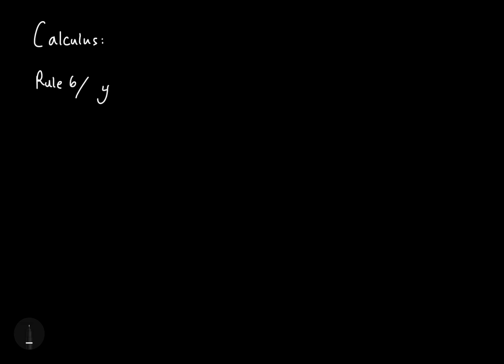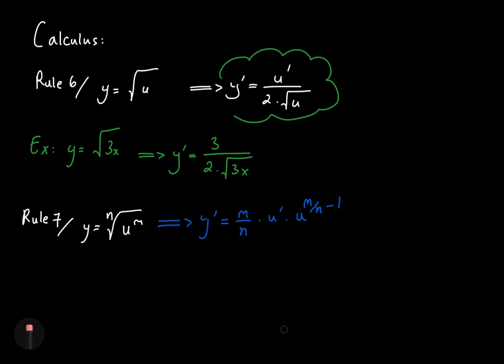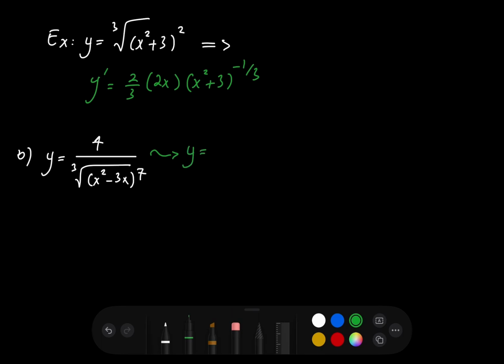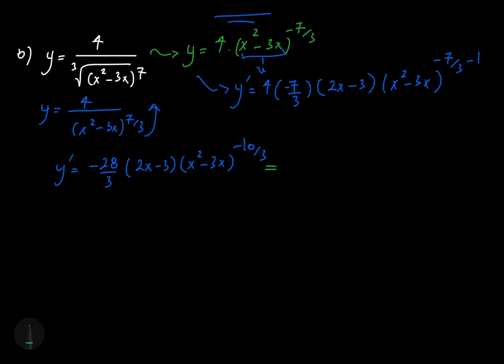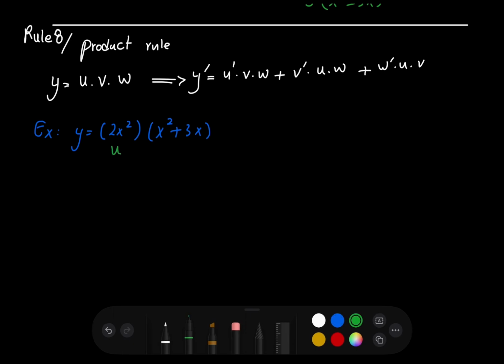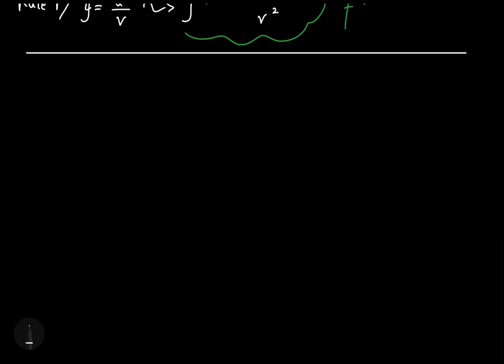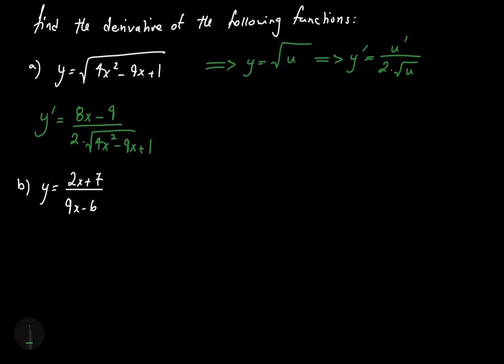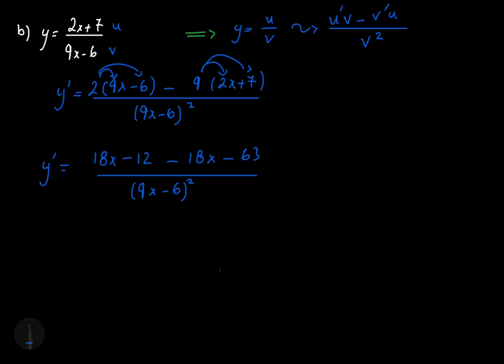Calculus I - how to find the derivative? Properties of derivatives part 2